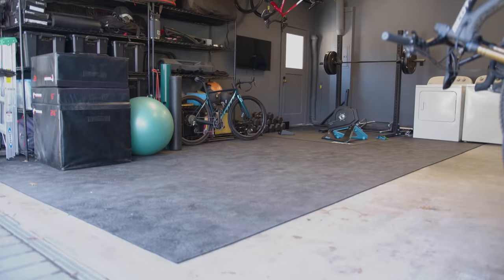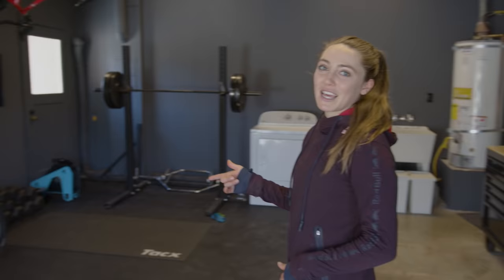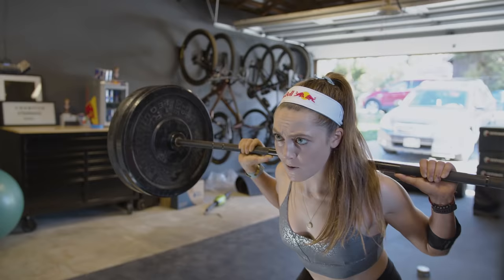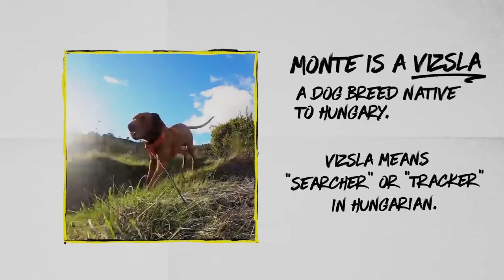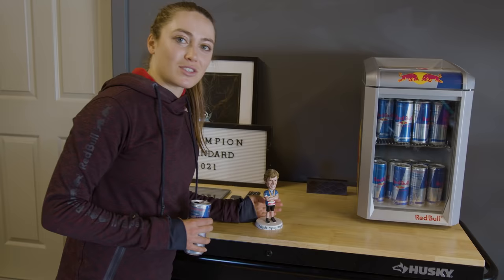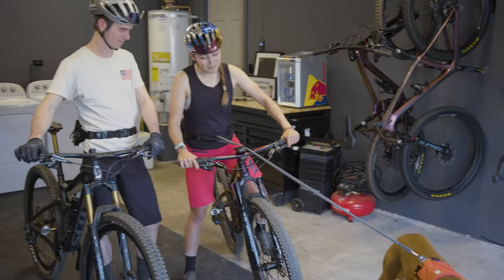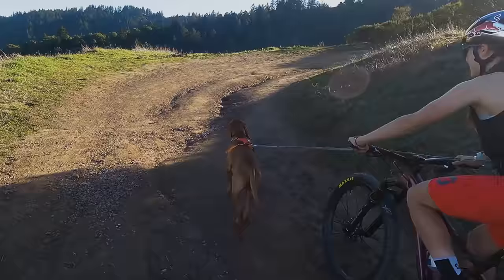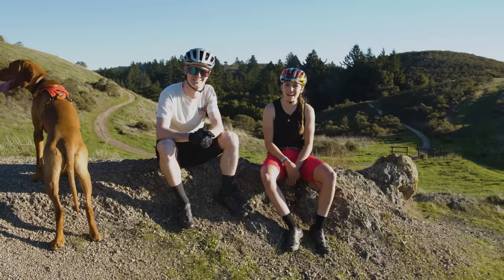Kate Courtney's Backyard Is The Birthplace Of Modern Mountain Biking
With a cross-country World Championship and an overall World Cup title already in the bag, Kate Courtney is on the fast track to becoming one of the mountain biking's greats. Check out where the behind the scenes magic happens in Kate's very own Californian backyard!

►If you’re based in the United States, check out a chance to hit the trails with Kate
►If you’re located elsewhere, catch up with Kate on how she trains to crush cross-country cycling
► From riding tandems with her dad to becoming Cross-Country World Champion, learn more about how Kate Courtney is crushing cross country

Experience the world of Red Bull like you have never seen it before with the best action sports clips on the web, original series and livestreams.

Get the FREE Red Bull TV apps for all your devices